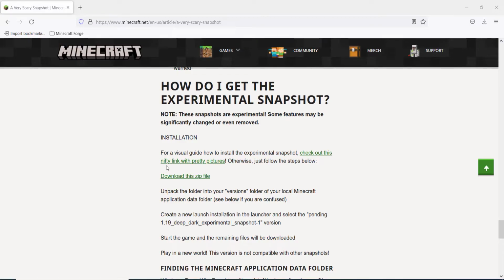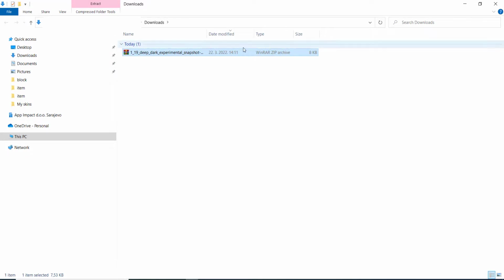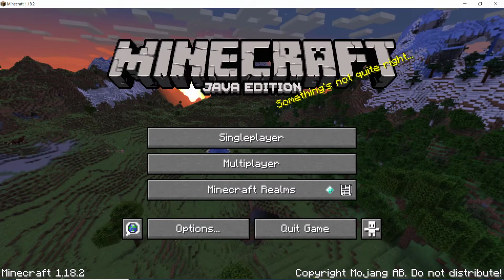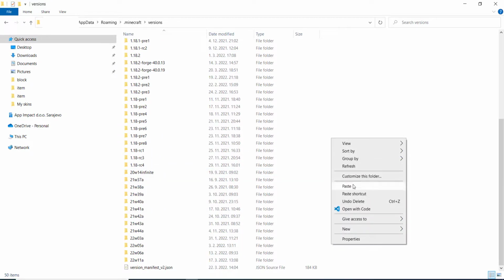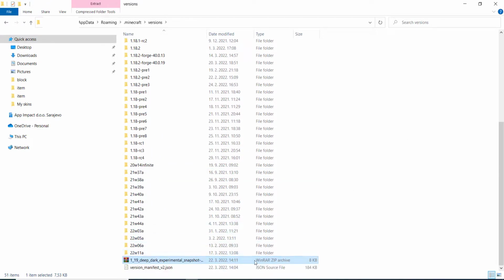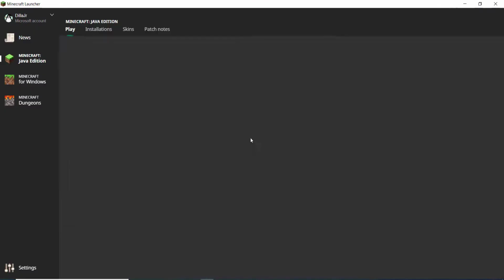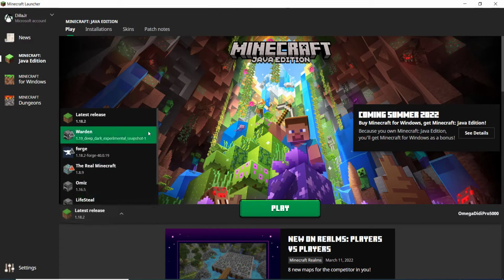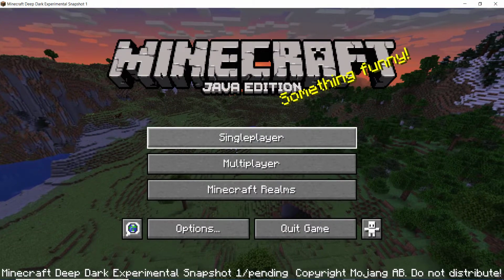01 - Installing experimental snapshot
This video learns you how to install snapshots like a pro:].